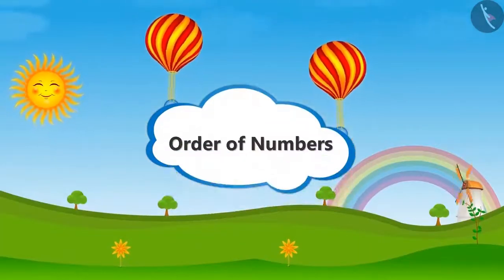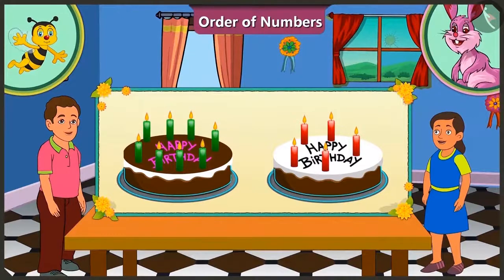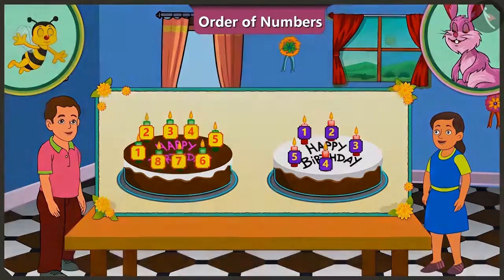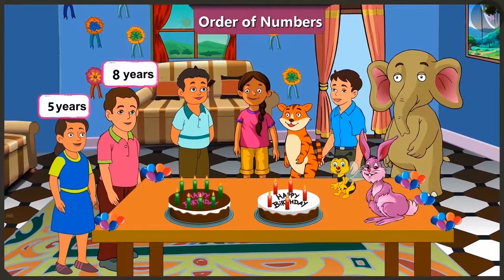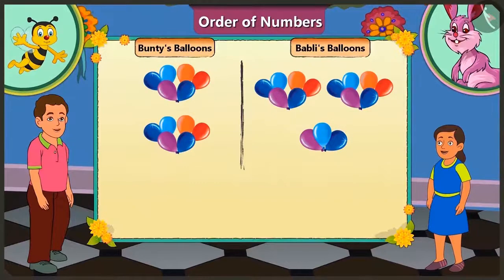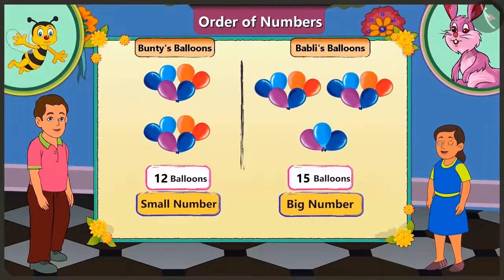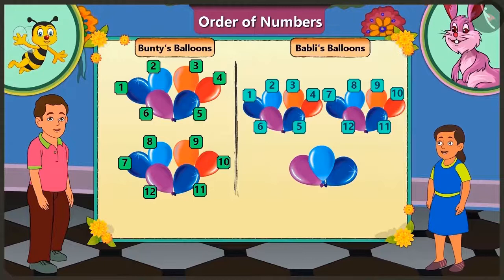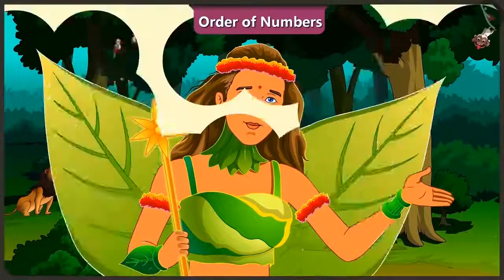Order of numbers Part 1-3 || Class 2 || ENGLISH MEDIUM || MANA TV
Subject :  MATHS

Topic  : Order of numbers